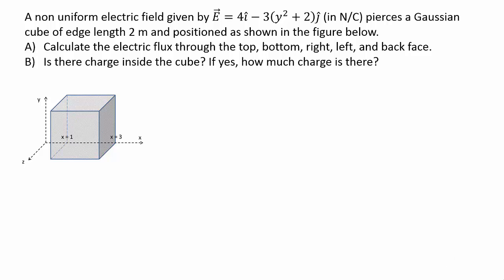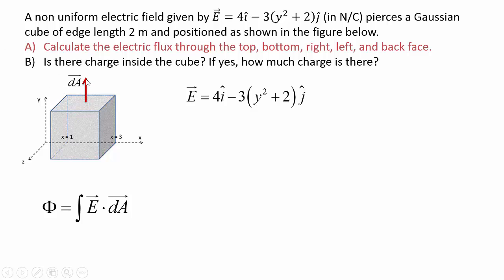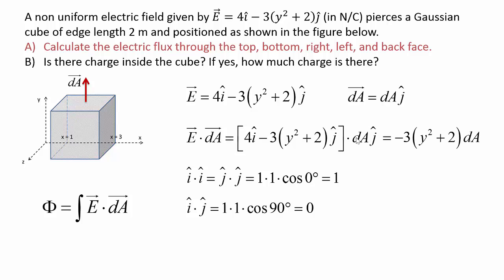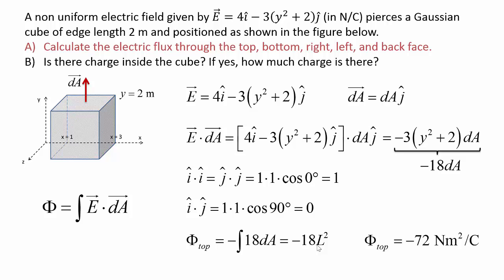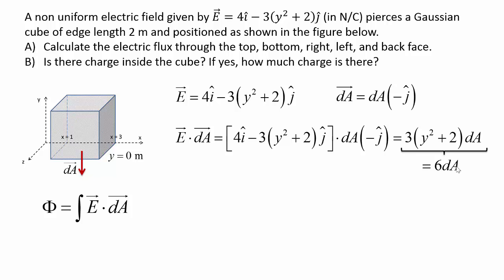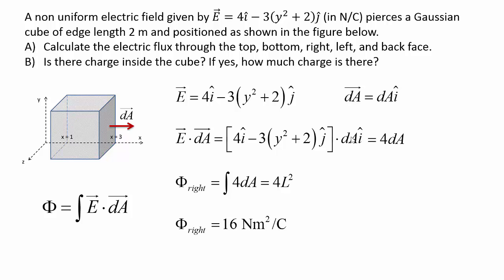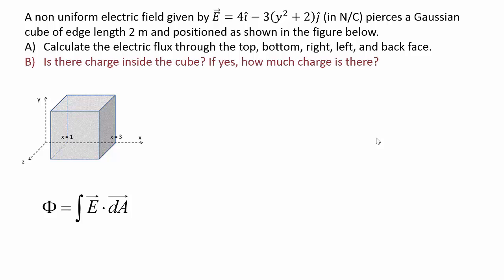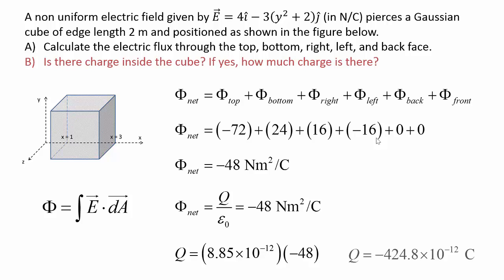ch06 problem01 Gauss's LAw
A non-uniform electric field given by E =4i ̂−3(y^2+2) j ̂, pierces a Gaussian cube of edge length 2 m and positioned as shown in the figure below. (E is in N/C and x is in meters). A) Calculate the electric flux through the top face, bottom face, right face, and front face. B) Is there charge inside the cube? If yes, how much charge is there?

This problem covers content from Ch06 Gauss's Law (see free textbook